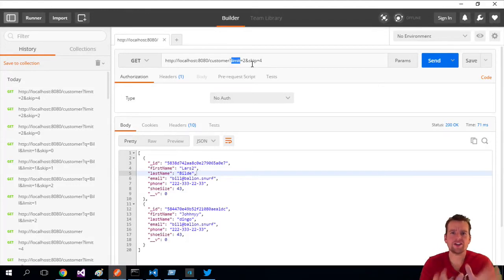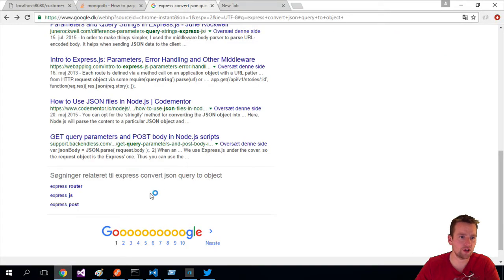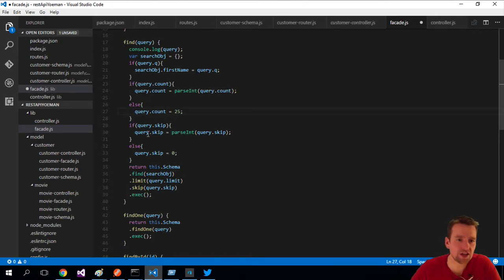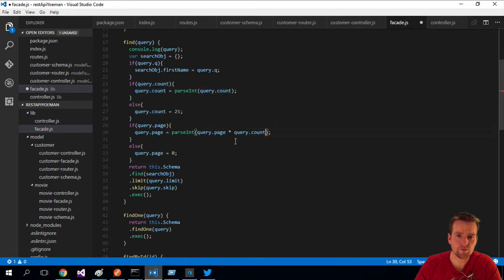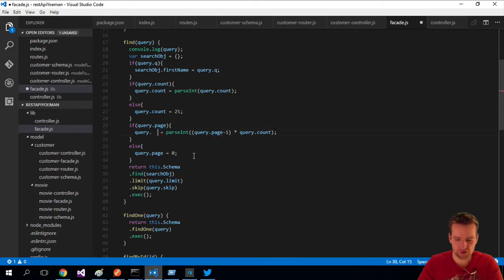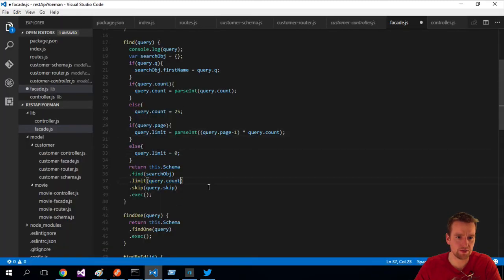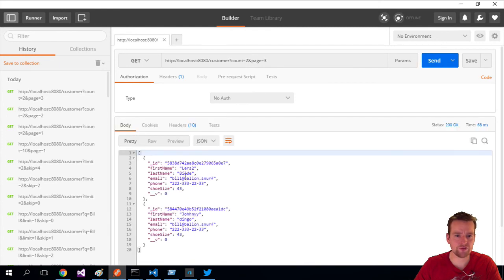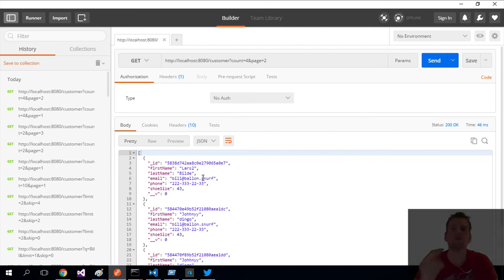Paging in the Query send to the backend